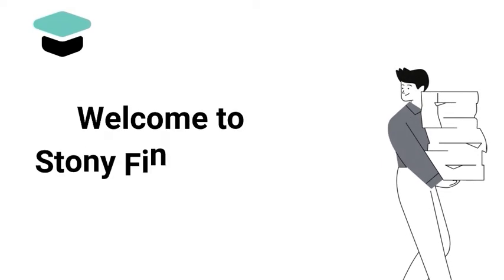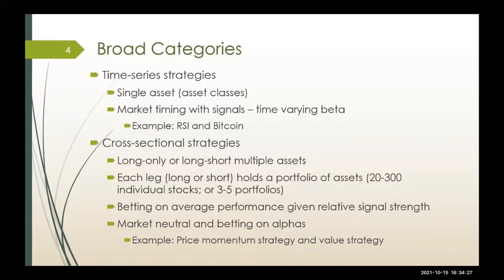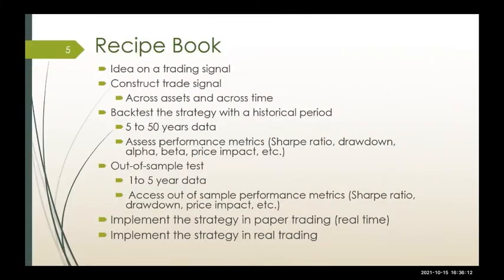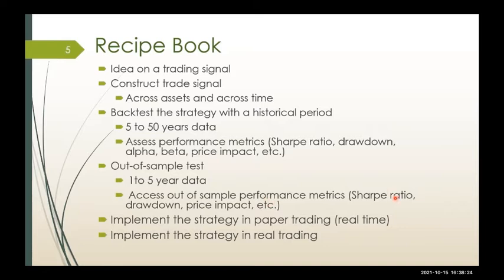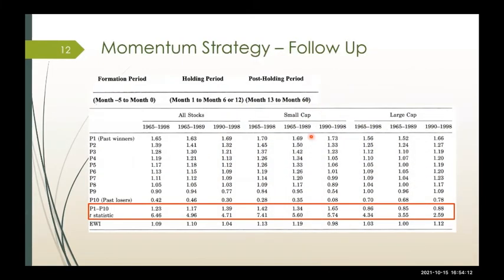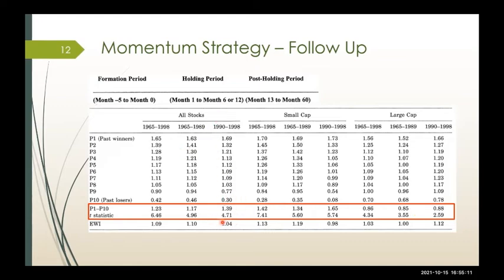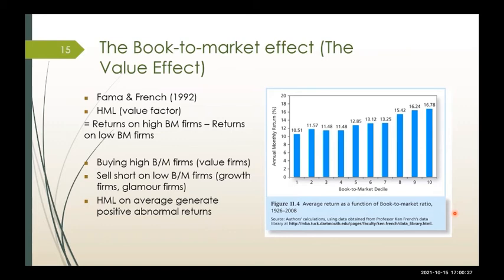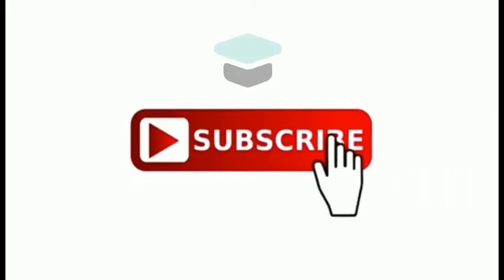Quantitative Trading Strategy Tutorial | WRDS | Value Strategy | Technical Indicator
This lecture provides an introduction of quantitative strategies using technical and fundamental indicators, with a focus on the cross-sectional portfolio strategies using valuation ratios.

Video author: Dr. Danling Jiang
Video editor: Xun Peng

Stony Finance Lab (stonyfinlab.org) is a community-based network that aim to produce and distribute high quality educational content, promote personal financial responsibility, and help its members to achieve financial confidence and financial independence through life-long learning.

To view past postings on job and career in finance, investing, blockchain and cryptos collected by our volunteers, please